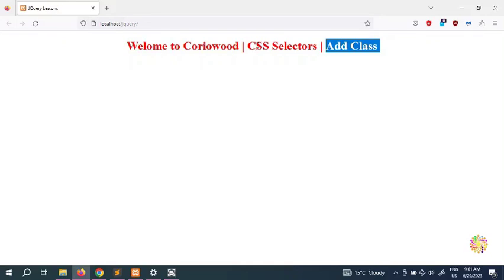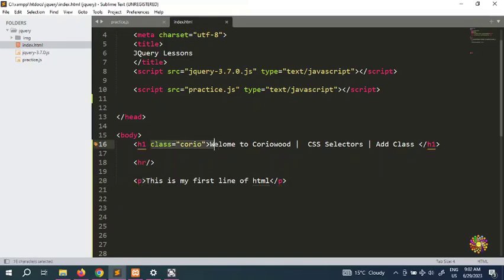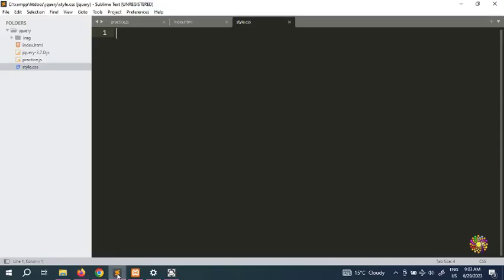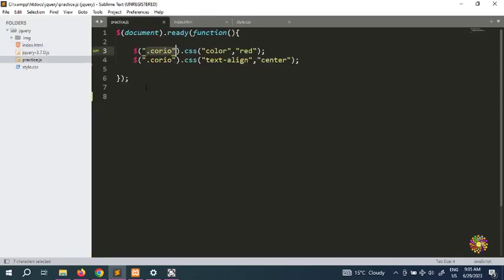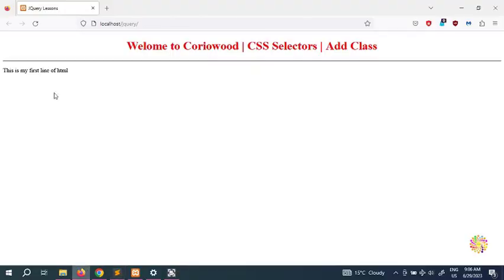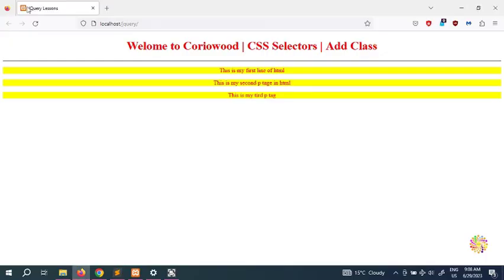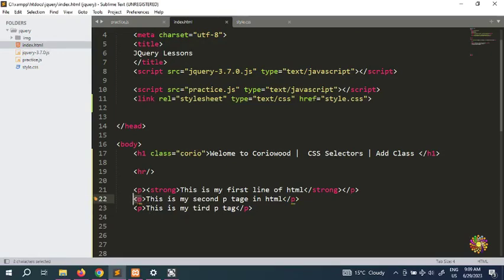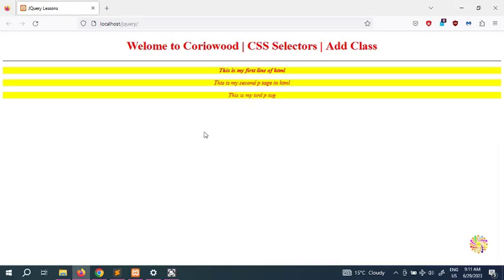8. jQuery How to add class to HTML Elements?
in this video you will learn how to add classes to HTML elements